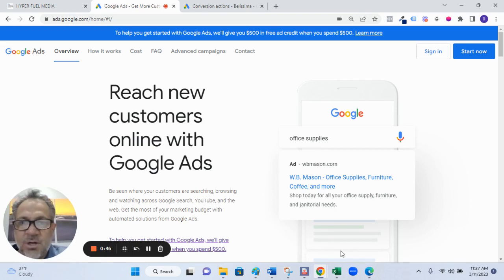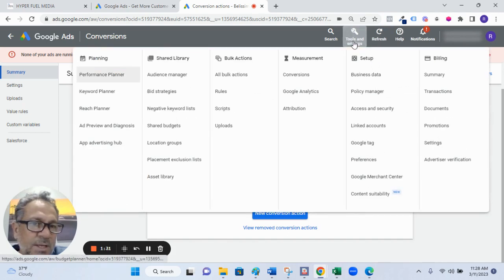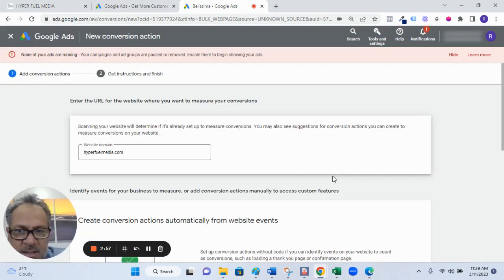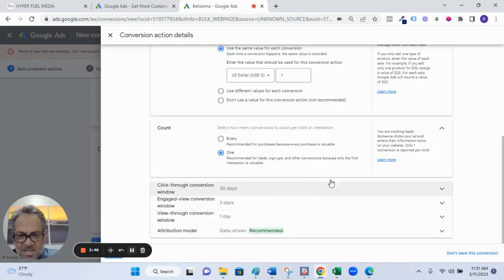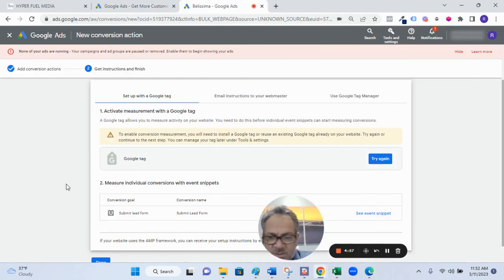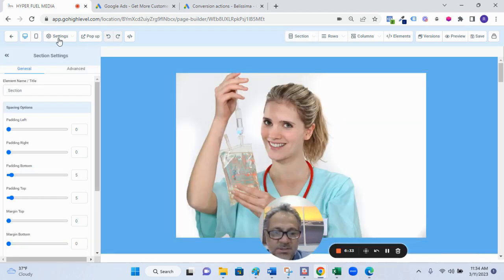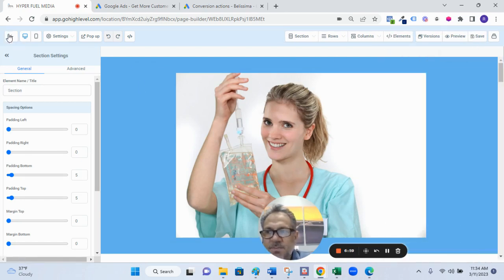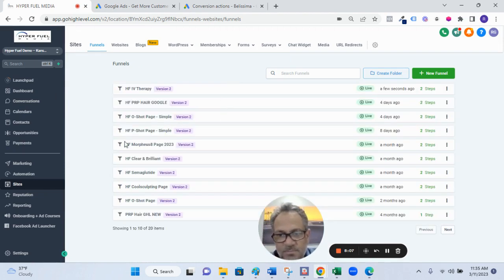Get Started & Set Up - Google Adwords - Med Spa Marketing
Get your Adwords account set up and set up conversion tracking